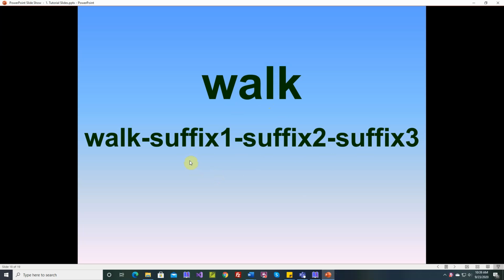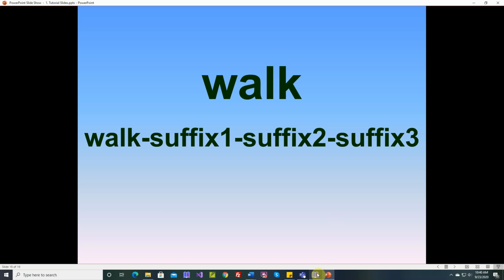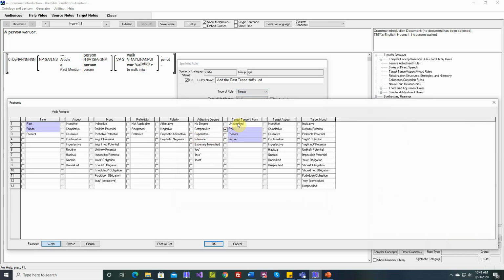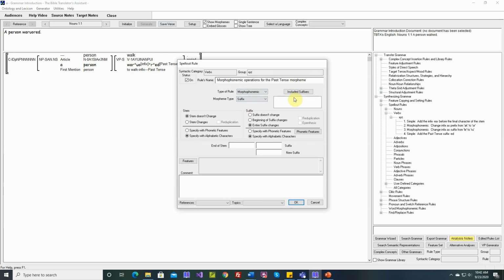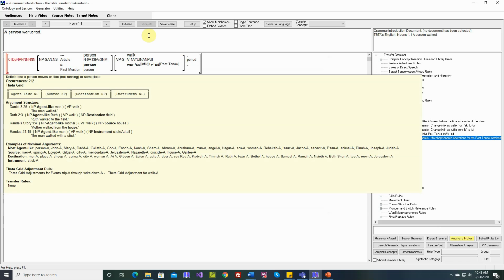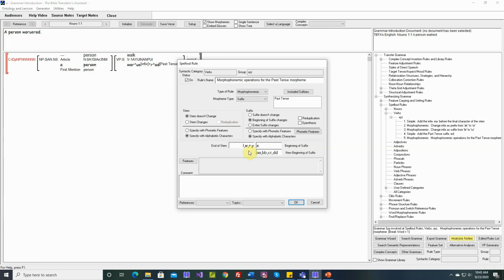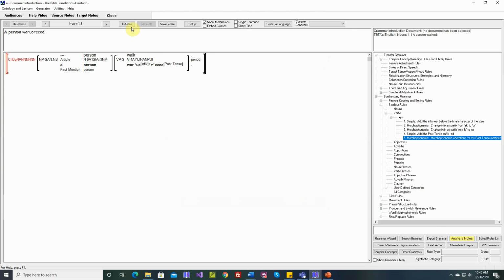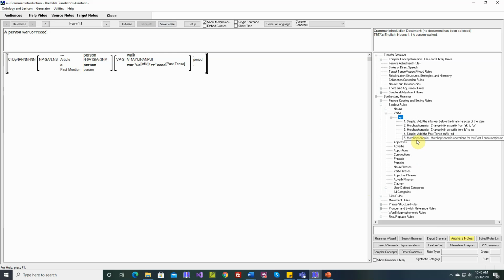Tutorial 85: Morphophonemic Spellout Rules with Multiple Environments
This video describes how to write Morphophonemic Spellout rules that have multiple environments in The Bible Translator's Assistant.